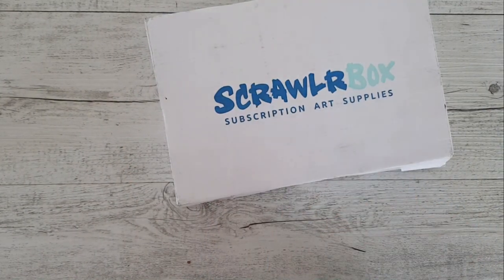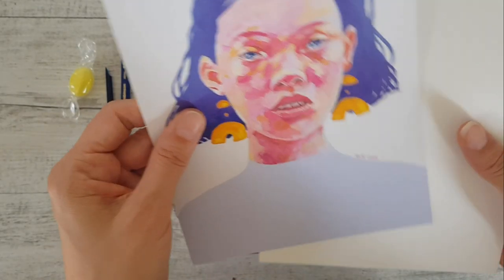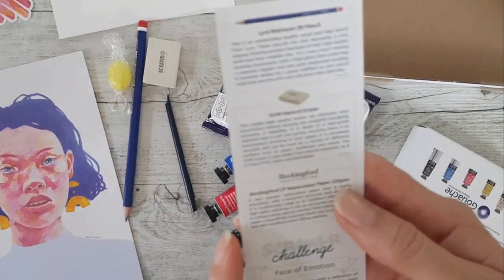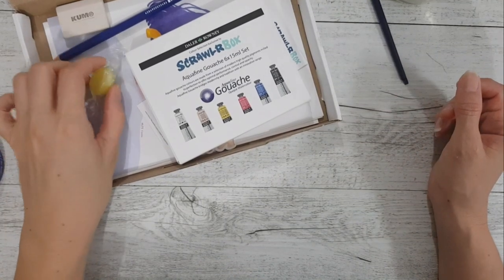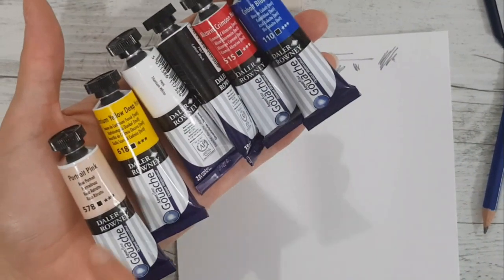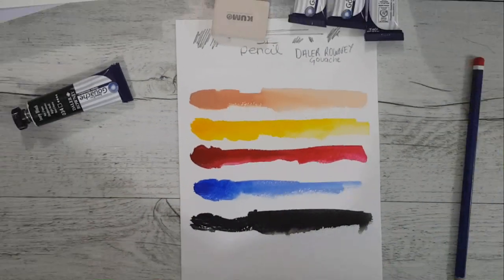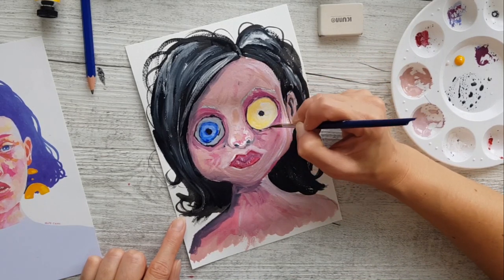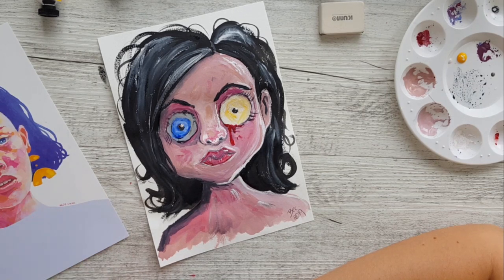My FIRST Time Using GOUACHE | November 2019 Scrawlrbox UNBOXING/CHALLENGE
Episode 173 - November 2019 Scrawlrbox was pretty exciting this month. I have never worked with Gouache and I was very happily surprised with how these are and I really like Gouache. I can't believe I thought Scrawlrbox forgot to put the other end of the paint brush in.

MAIN EQUIPMENT AND SUPPLIES USED IN THIS VIDEO:

* Daler Rowney Aquafine Gouache 6x15ml tubes.
* Lyra 3b Pencil.
* Bockingford Paper.
* Kum Eraser.
* A paint brush I thought was missing the end.

• Samsung Galaxy S8 Plus Mobile Phone (All my video Recording)

- for online courses, free patterns, blogs, products to get started and promotions.